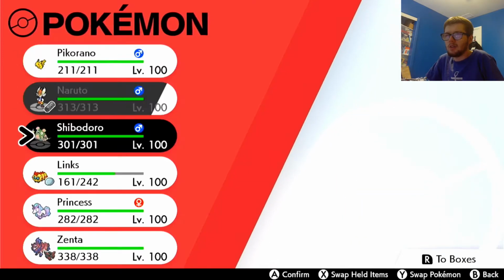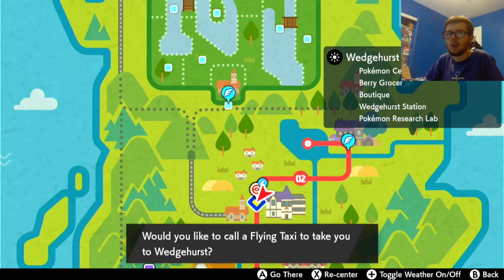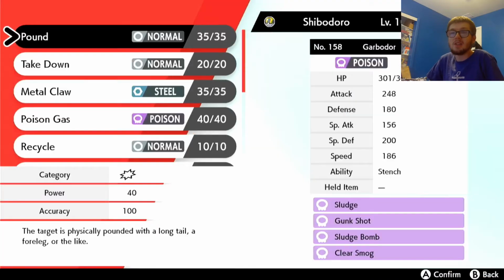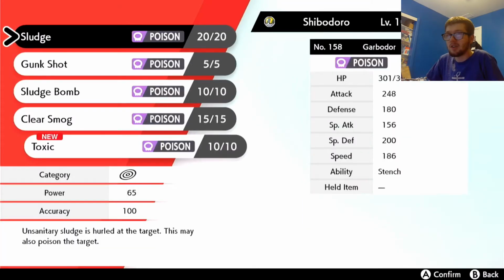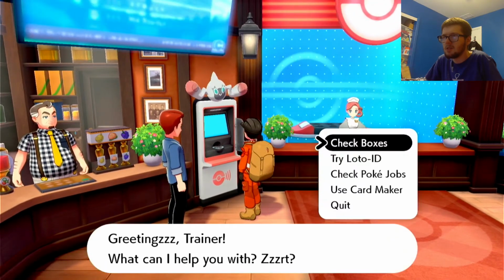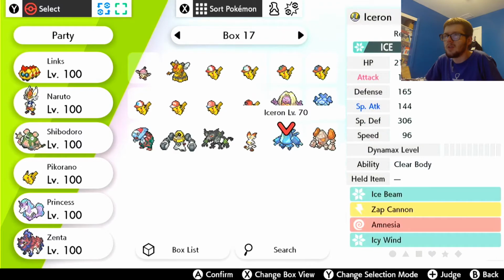Crown Tundra Playthrough Part 8: Setting Team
Crown Tundra is part 2 of the Pokémon Sword and Shield. I have the DLC for my Pokémon Shield game, and I wanted to do a playthrough of the Crown Tundra on my channel. The difference between this and my other playthroughs is that I will be doing commentary with Picture in Picture. In this part, I setting my Pokémon team for next challenge.